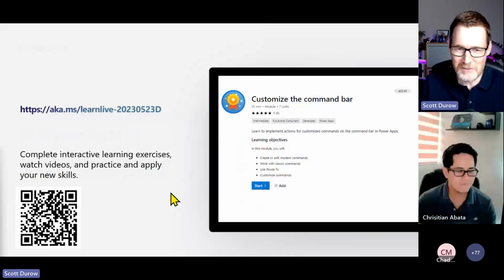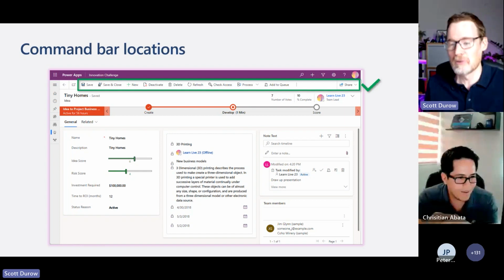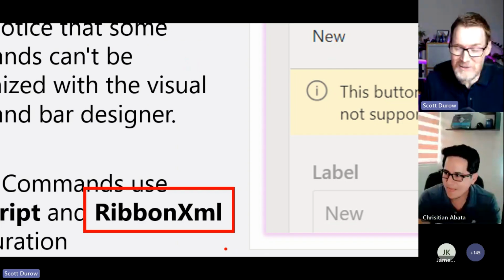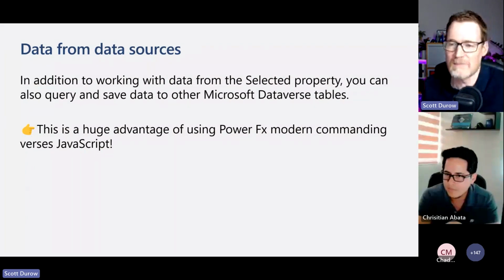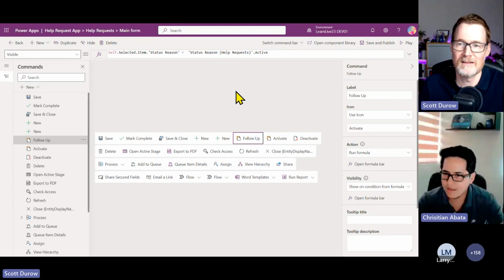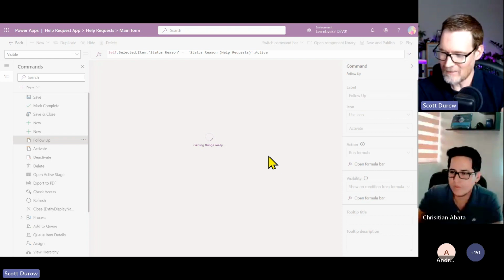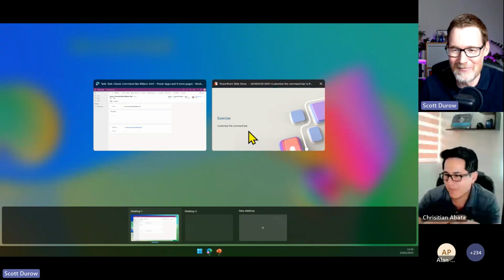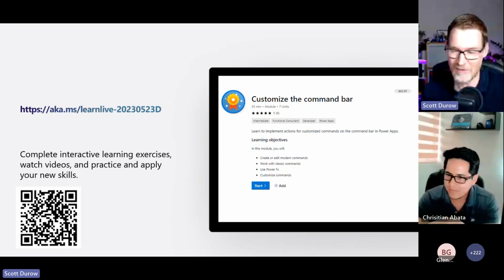Learn Live: Customize the command bar in Microsoft Power Apps | DIS11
Power Apps model-driven apps implement a consistent user experience. A key component of that experience is how users are presented and can interact with available commands. As part of designing the model-driven app, a maker can customize the bars to add commands, hide commands, and modify their behavior. In this session, create or edit modern commands, work with classic commands, and use Power Fx and customize commands.

*Speakers:*
 * Christian Abata
 * Scott Durow

DIS11 | English (US) | Low-code